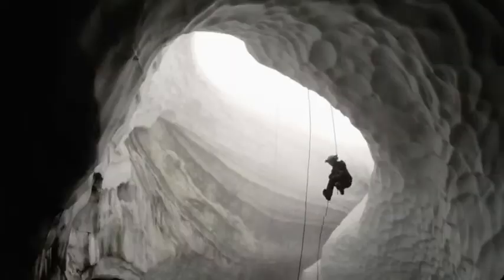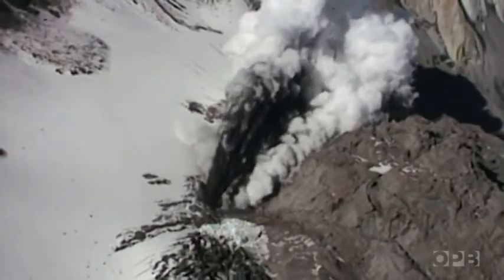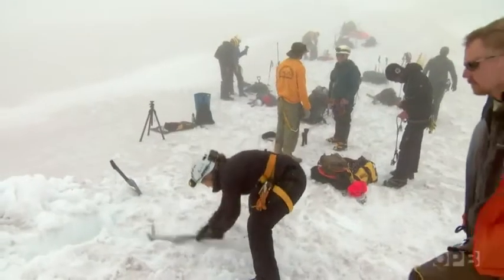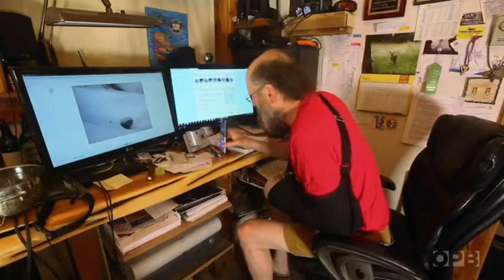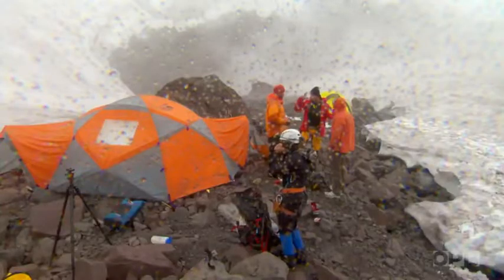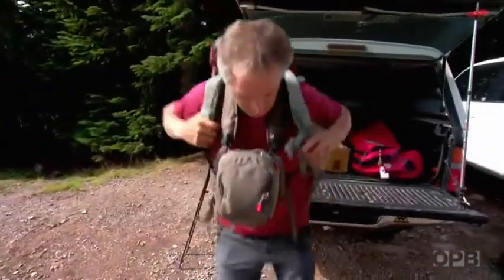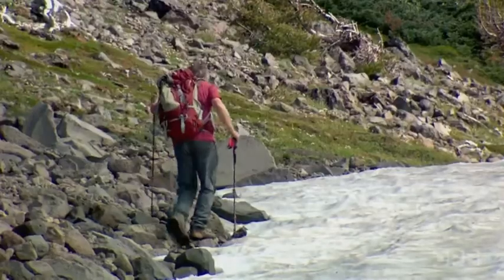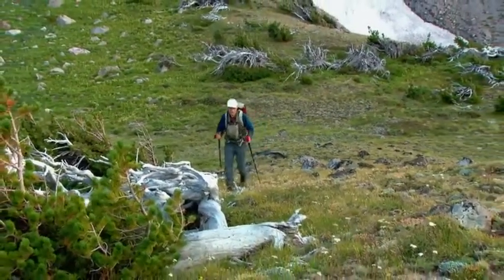2015 NW EMMYS: Environmental - Program/Special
Oregon Field Guide